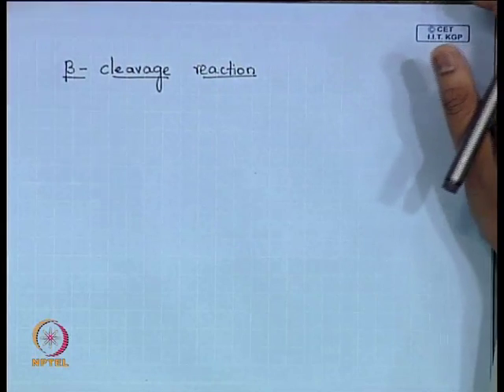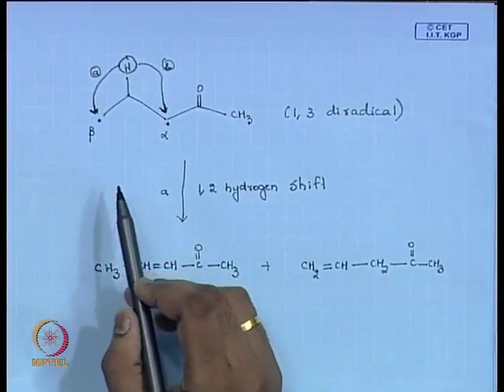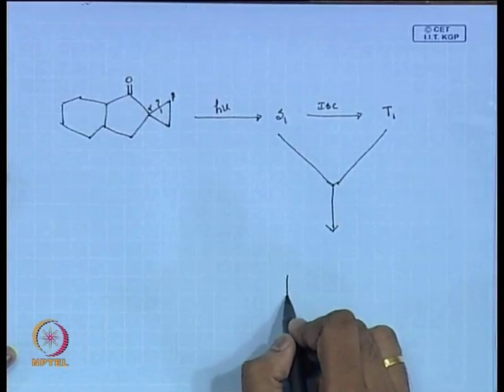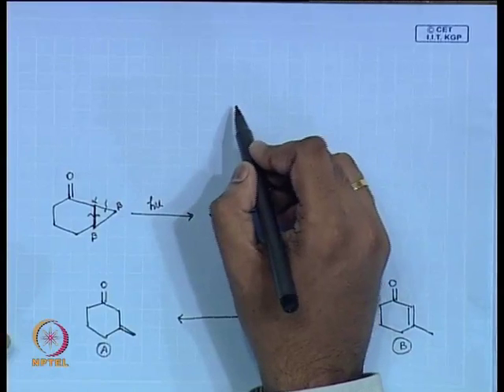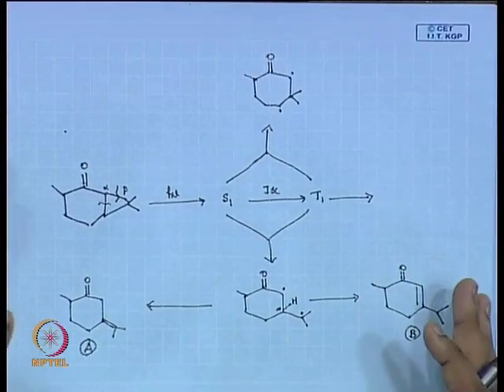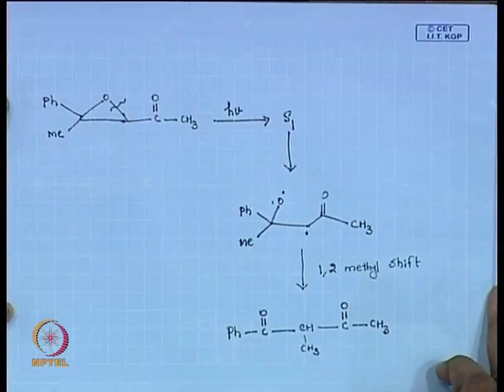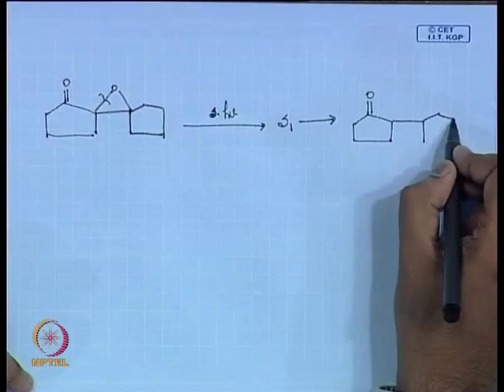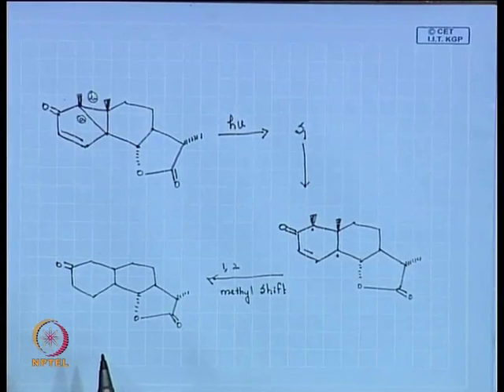Mod-01 Lec-07 β - cleavage